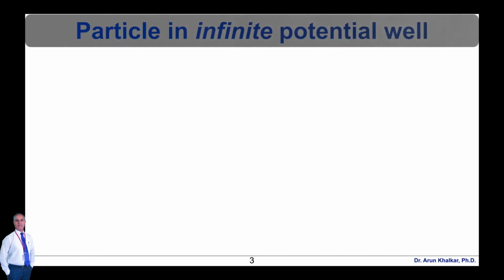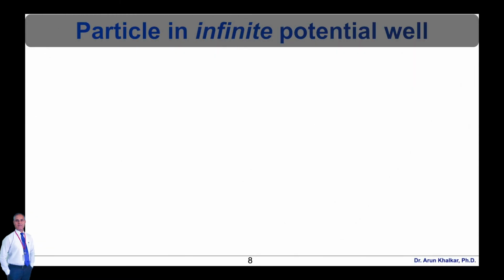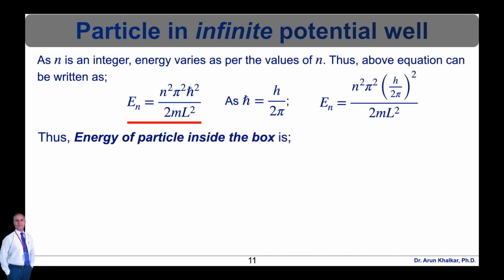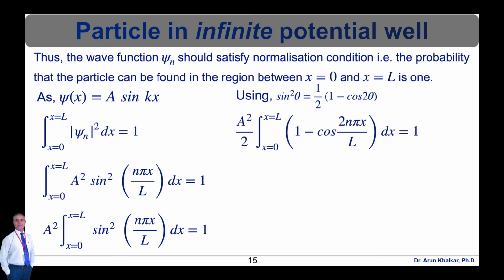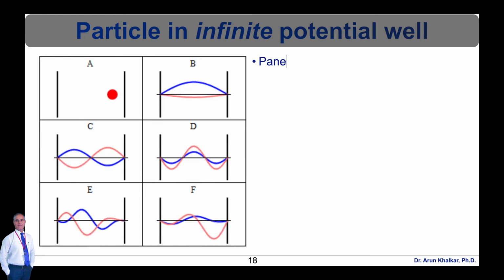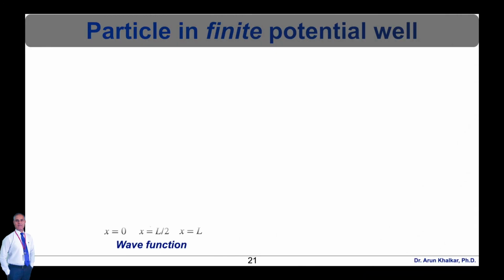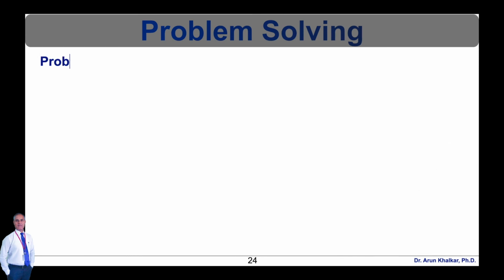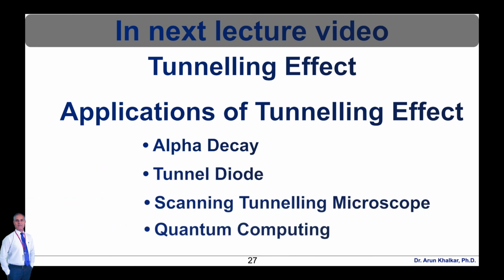Engineering Physics | Unit 3 | WAVE MECHANICS (Part 7)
About this video: Engineering Physics | Unit 3 | WAVE MECHANICS (Part 7)

UNIT 3: WAVE MECHANICS

The content of video is as follows:

Applications of Schrödinger's wave equations,
Particle enclosed in infinitely deep potential well (Particle in Rigid Box),
Particle in Finite potential well (Particle in Non Rigid box),